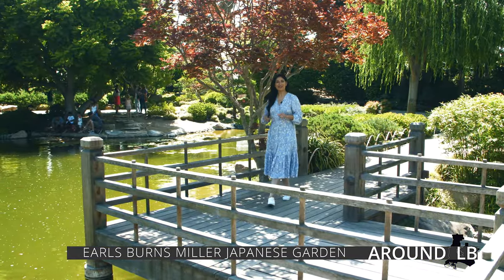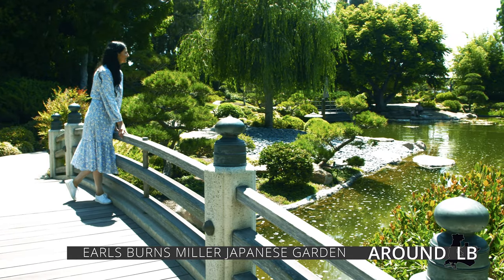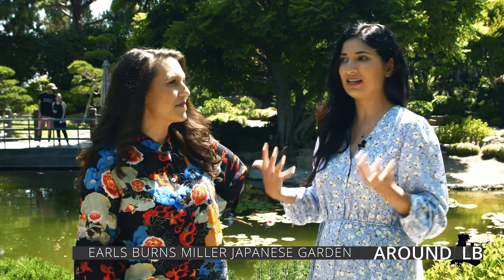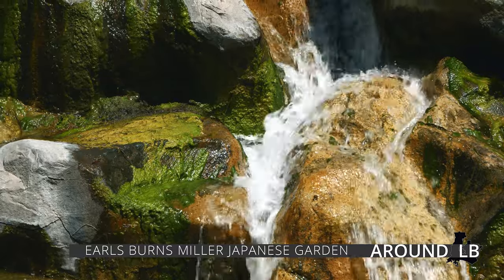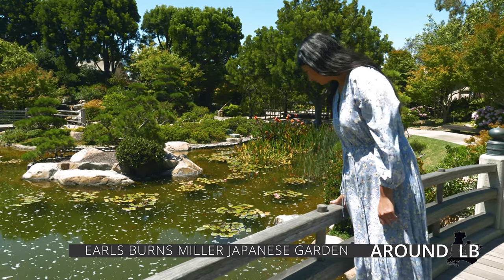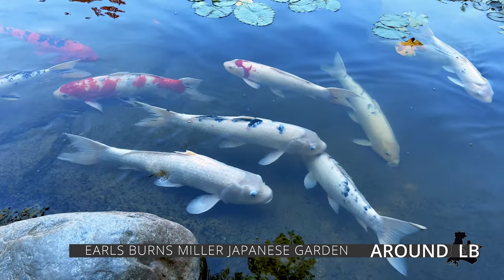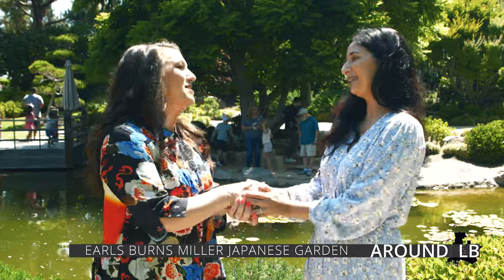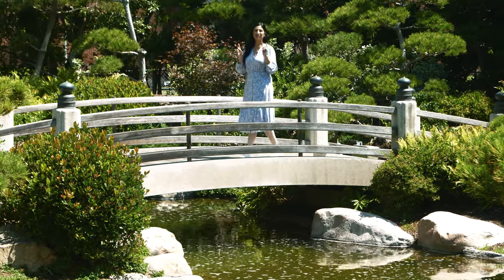Around Long Beach: Relax at the Earl Burns Miller Japanese Garden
Located at the Cal-State Long Beach campus, the Earl Burns Miller Japanese Garden is a must see living museum.  The garden has been a haven for residents and students since 1981and consists of features like a koi pond, Japanese tea house, tranquil rock garden and the moon bridge.  Some activities include feeding the koi fish, weekly yoga sessions and more! Enjoy the serenity and make a reservation

The Earl Burns Miller Japanese Garden is located at:
California State University, Long Beach
1250 Bellflower Blvd., ET Room-215

The Garden is located on the campus of California State University Long Beach on Earl Warren Drive (in between Beach Drive and Atherton, just east of Bellflower Blvd.)